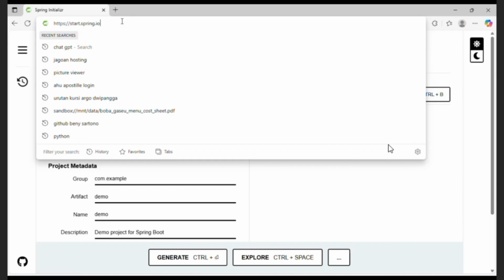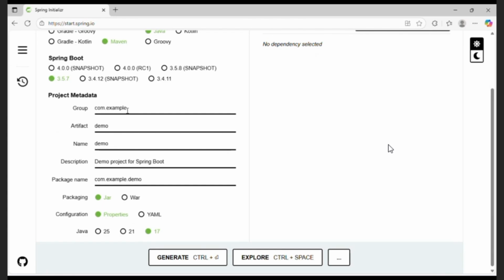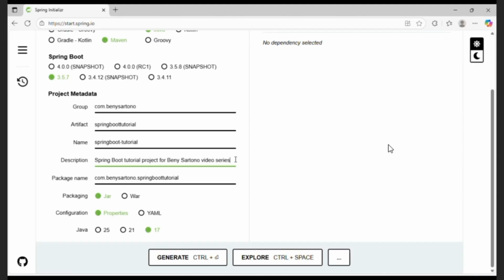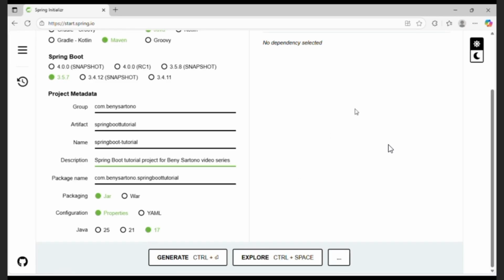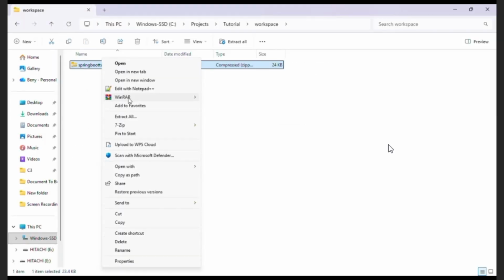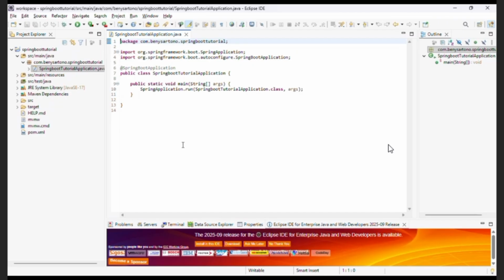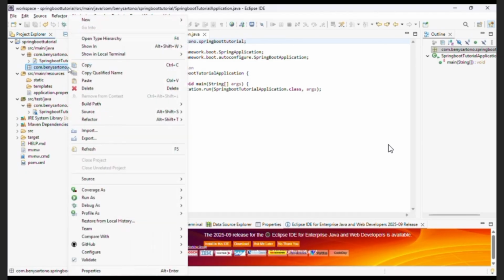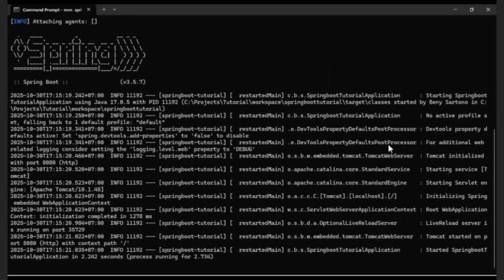Spring Boot Tutorial #1 — Create Your First Spring Boot App Step by Step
Welcome to the first episode of the Spring Boot Tutorial Series by Beny Sartono!
In this video, we’ll create our first Spring Boot web application — from opening Spring Initializr to running the app in Eclipse IDE.

📘 What You’ll Learn:

How to generate a Spring Boot project with Spring Initializr

Understanding the Maven setup

Running your first Spring Boot app

Troubleshooting common issues (like UTF16 error)

A quick demo of a simple controller in action

💡 Perfect for:
Java developers, backend engineers, or anyone starting with Spring Boot in 2025.

🧠 Next Video: Understanding Spring Boot Project Structure → [link to Video 2]